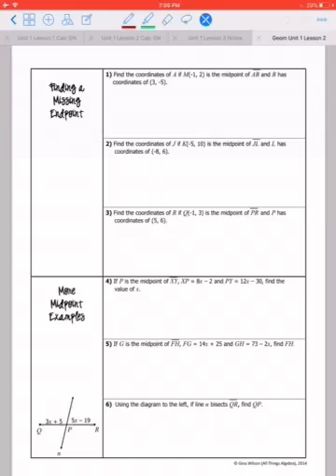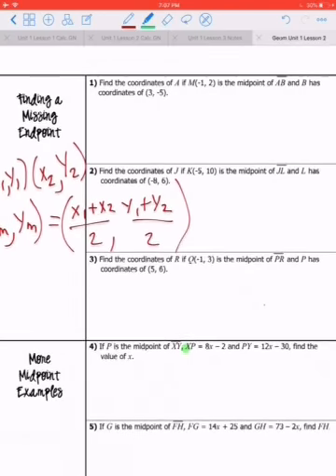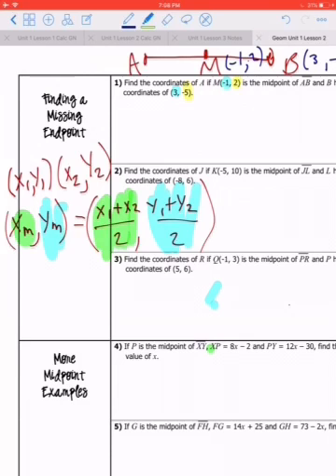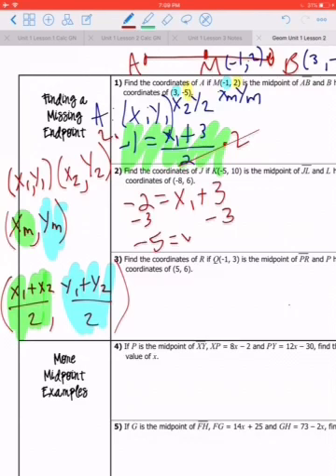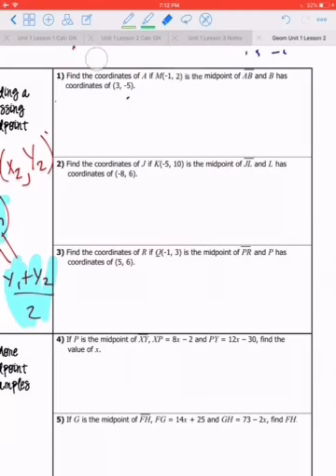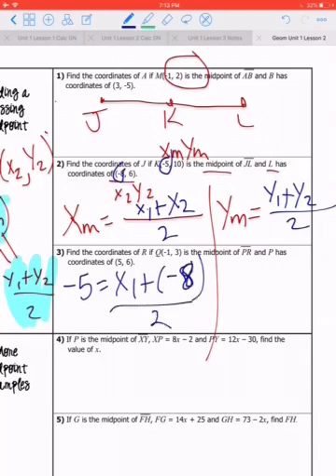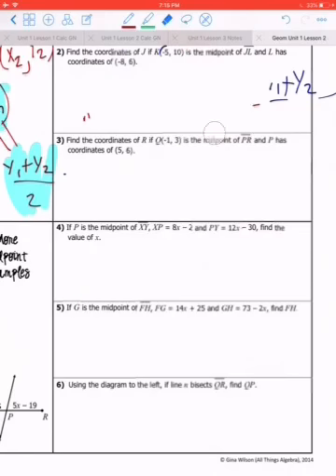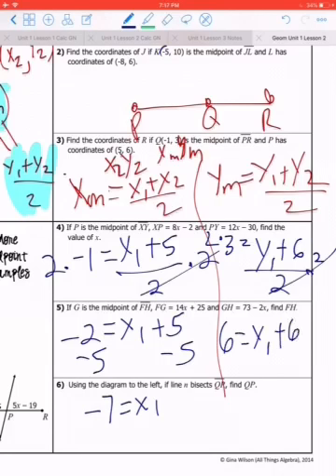Geom Lesson 3 Part 1